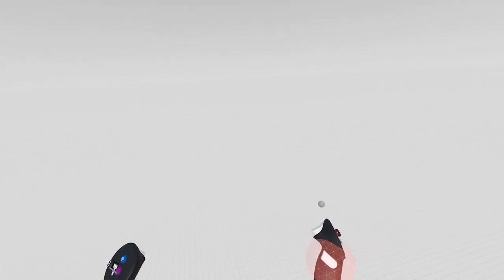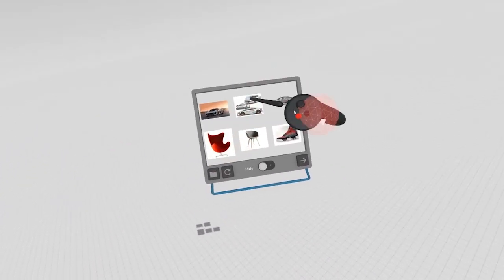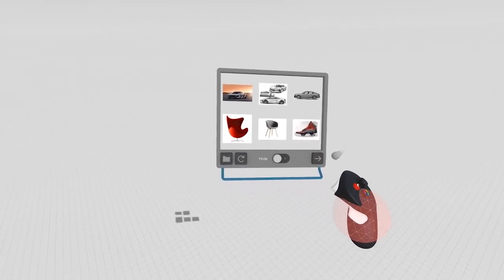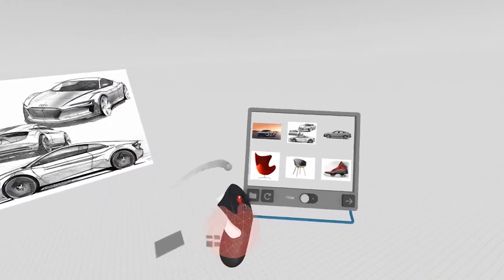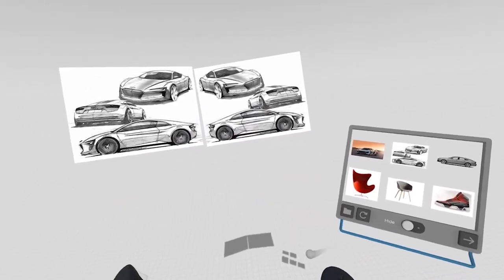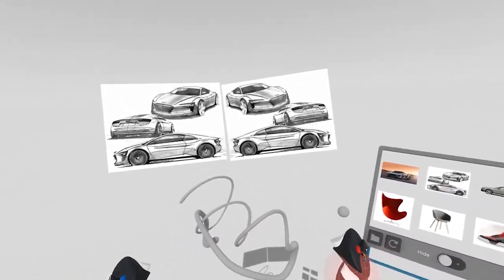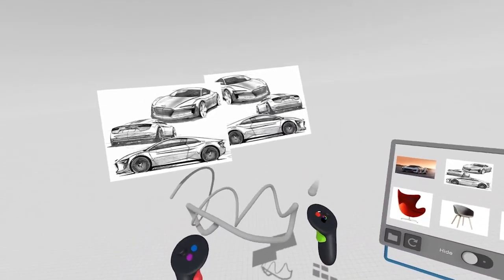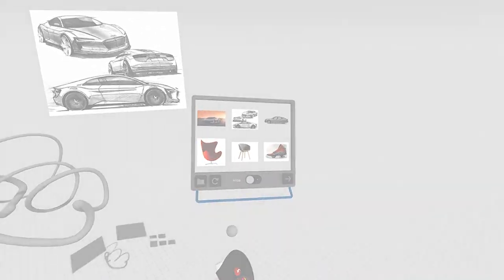Reference Images - Tools Tutorial Gravity Sketch VR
How to import reference images